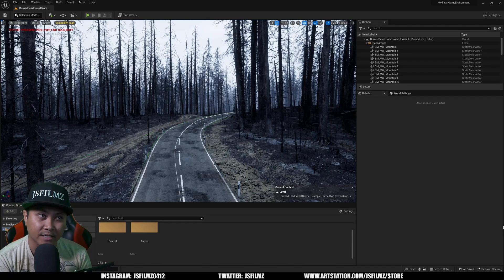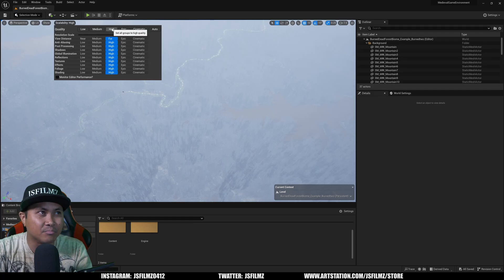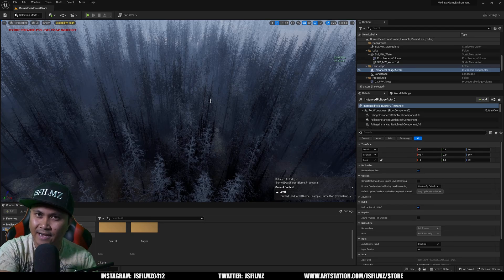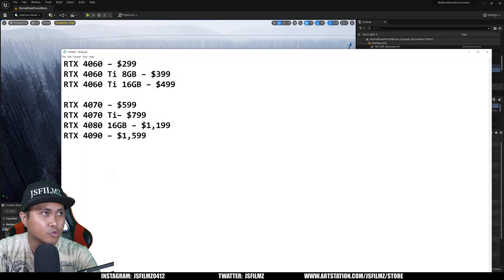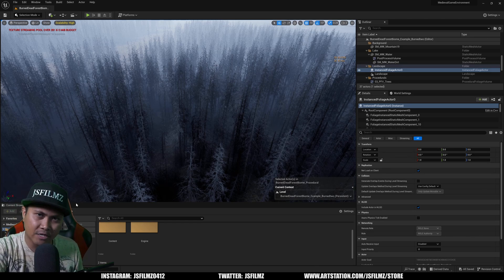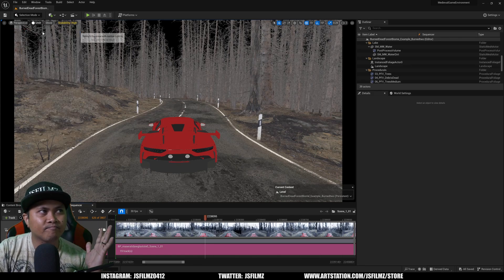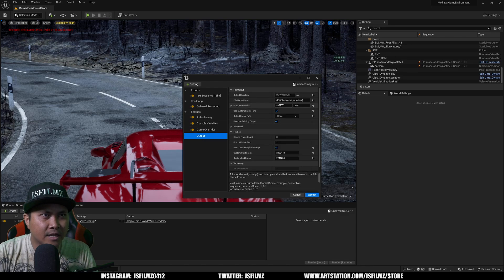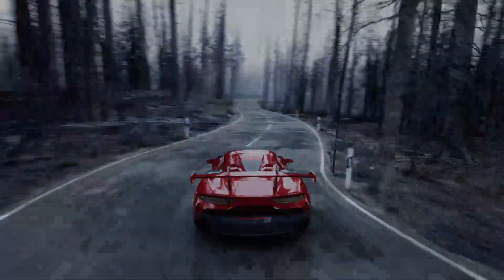RTX 4060 Ti Unreal Engine 5.2 Render Test